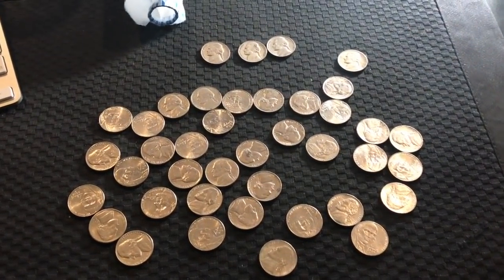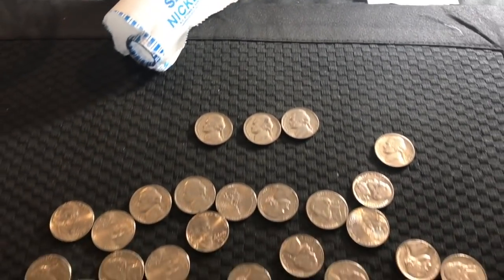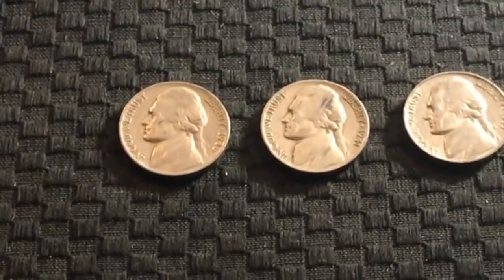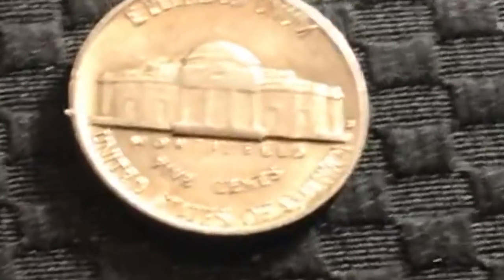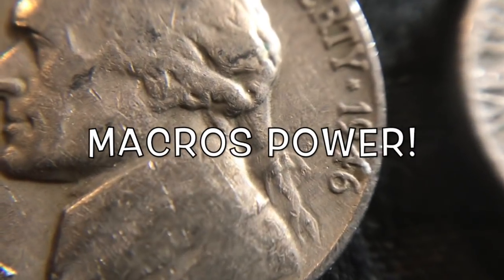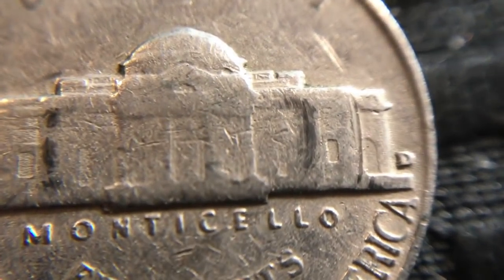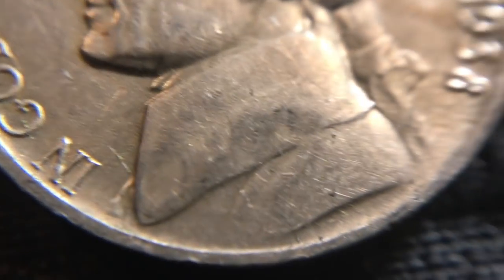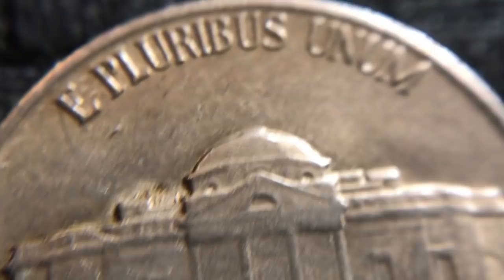Coin Karma Strikes Again!!! So I Gave It Away!!! Coin Roll Hunting!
Im giving this coin away to a special subscriber who gave his away!